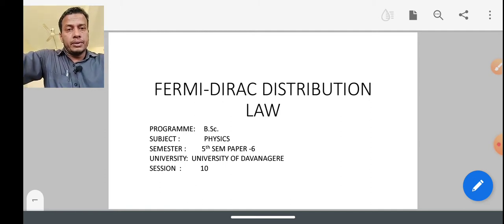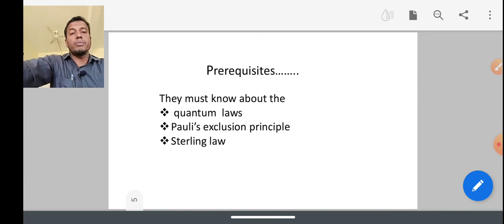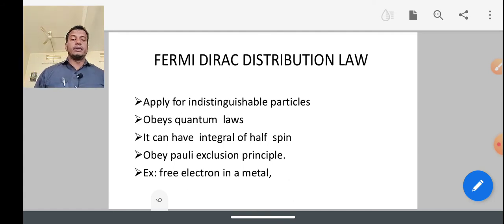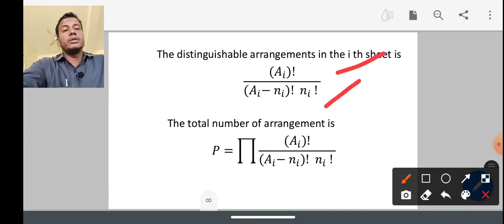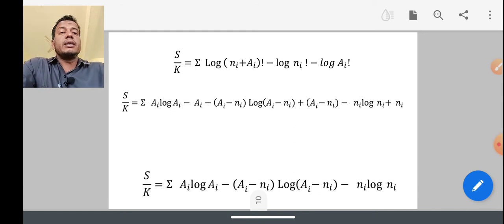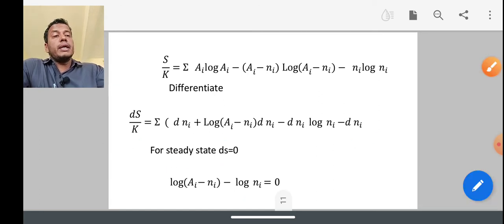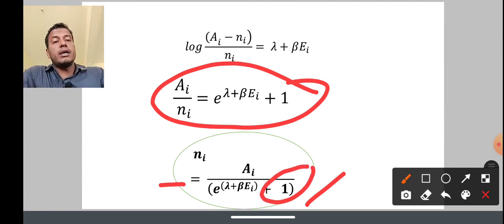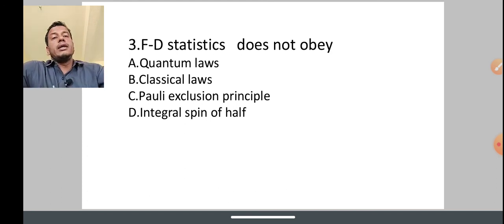F D DISTRIBUTION LAW